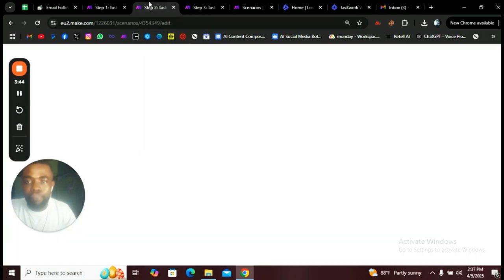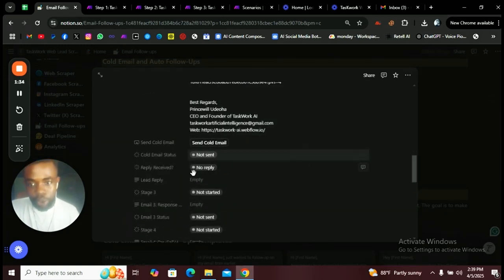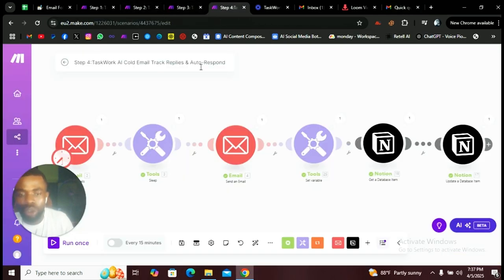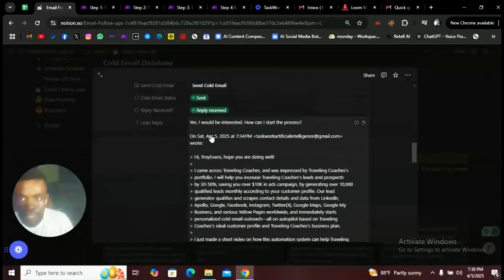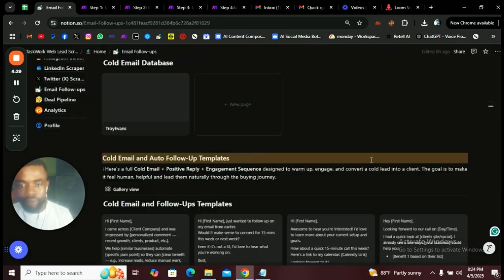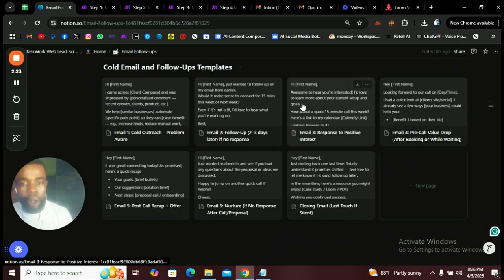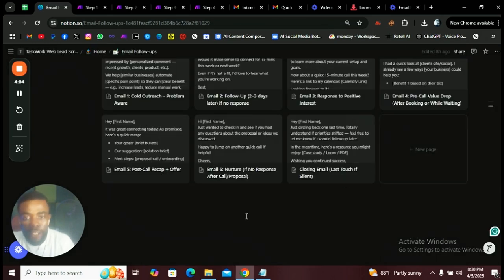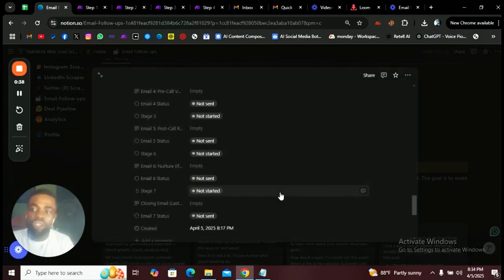Start automated cold emailing and ChatGPT follow-up message sequences with TaskWork AI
This system offers a cold emailing system that automates bulk cold emails, responses, and deal breakers. These are generated and summarized using ChatGPT on autopilot. You can also switch autopilot off if you want to do the emailing manually.